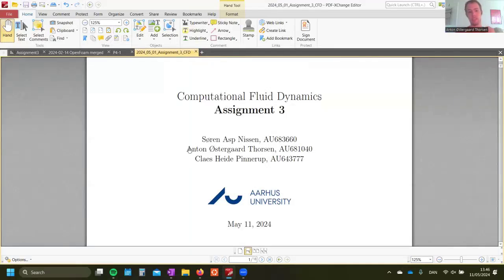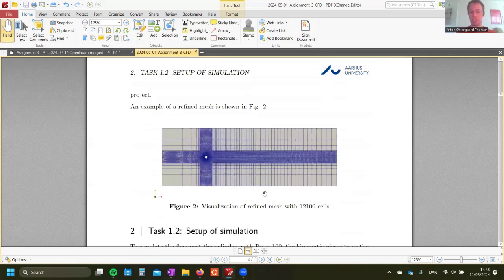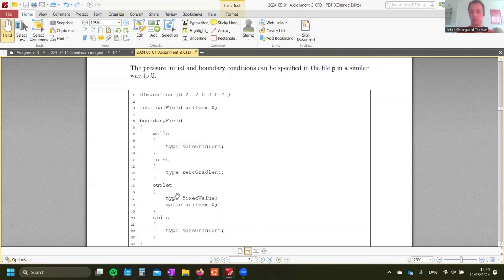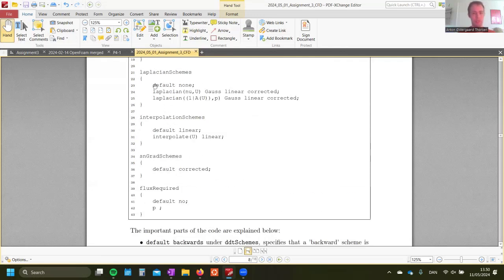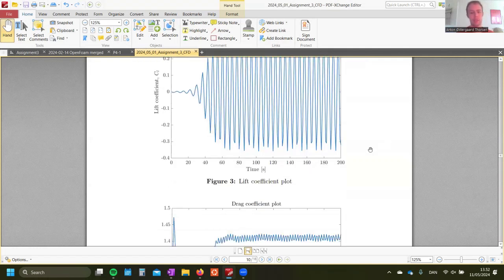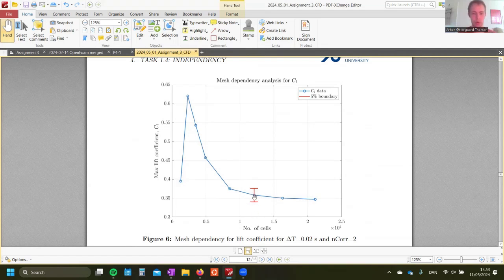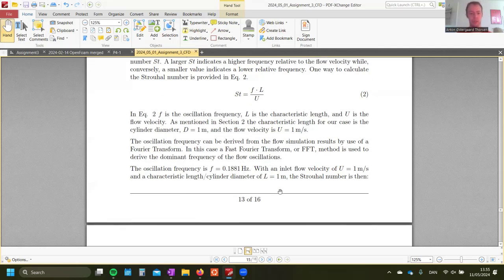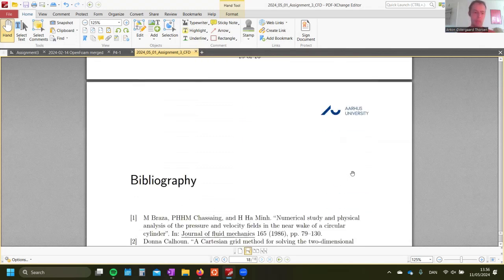Presentation of Vortex Shedding openFoam simulation